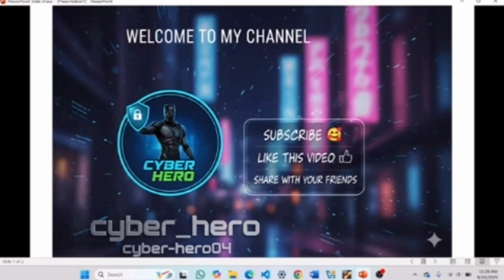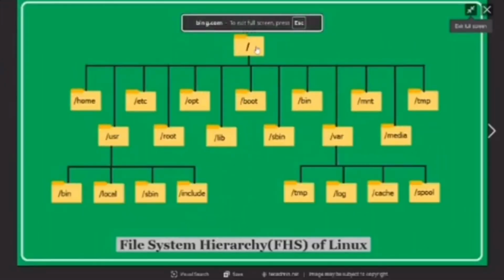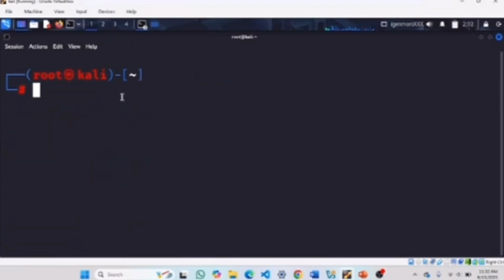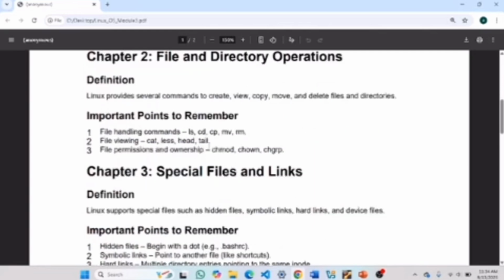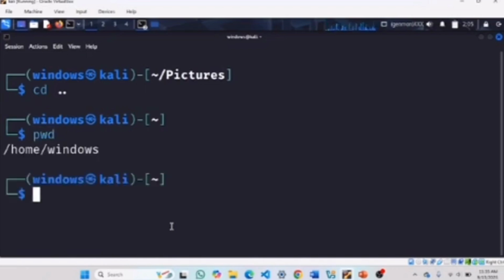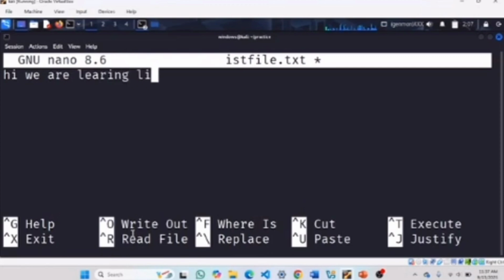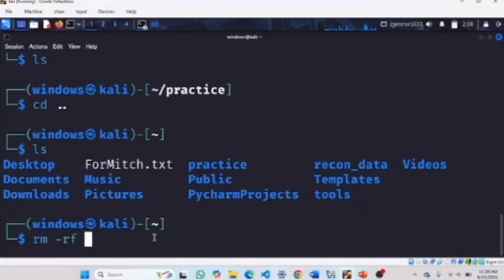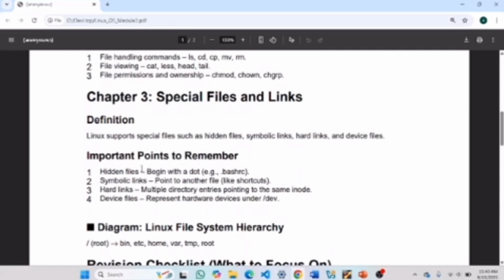Linux File System Explained | Directories, Paths & Permissions 😎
Master the Linux File System once and for all! 🚀
In this tutorial, we break down the Linux file system structure, explain the purpose of each directory, and show you how to navigate like a pro. Whether you’re a beginner or a cybersecurity professional, understanding the Linux file system is essential.

linux directories explained

linux cybersecurity

mastering linux commands

linux sysadmin guide

🔹 What you’ll learn in this video:
 Introduction
 What is a Linux File System?
 Understanding Root (/) Directory
Key Directories: /bin, /etc, /home, /var, /tmp, /usr
File Permissions & Ownership Basics

💡 By the end of this video, you’ll have a clear understanding of how Linux organizes files and why this knowledge is crucial for system administration, ethical hacking, and cybersecurity.

Linux